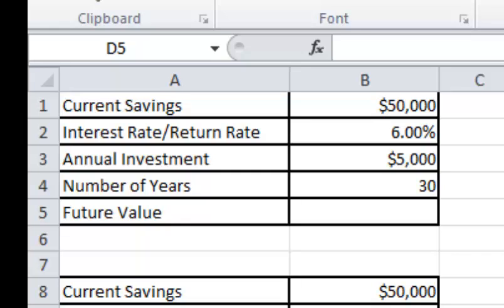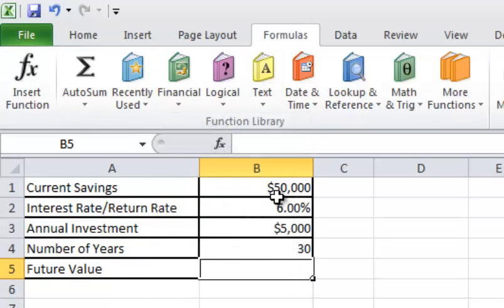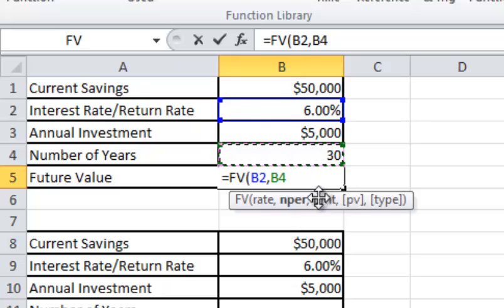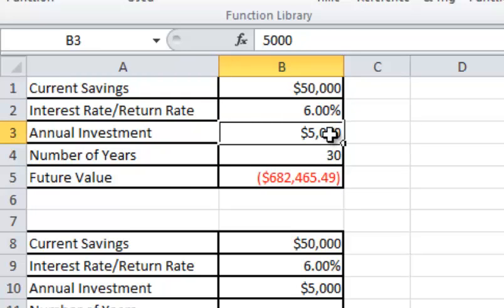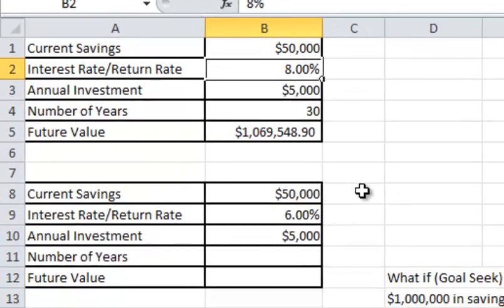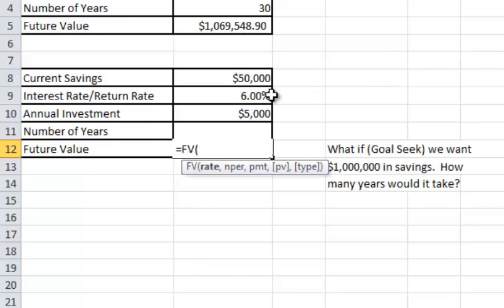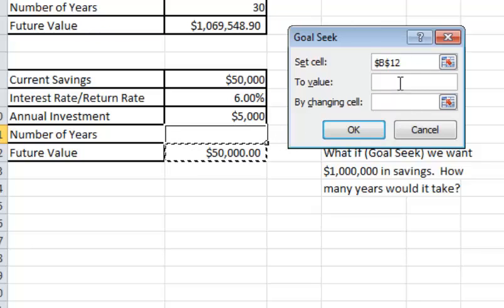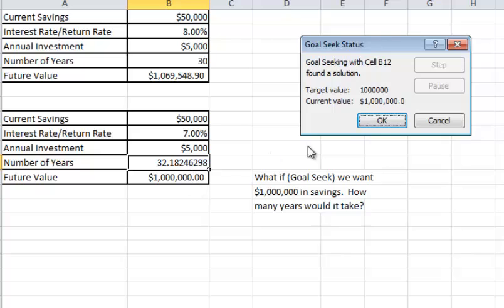Excel 2010 Class Week 4: Part 2 of 3 (Formula's Cont)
Excel 2010 Class Week 4: Part 2 of 3 (Formula's continued).  Overview of working with formulas.  Includes FV formula, what if (goal seek) analysis.